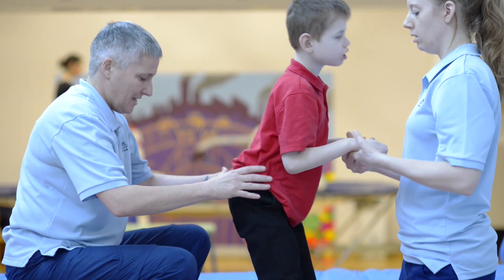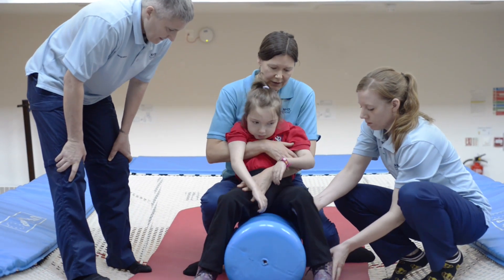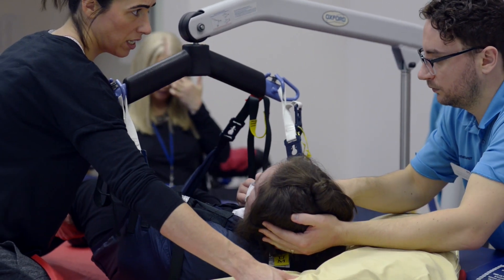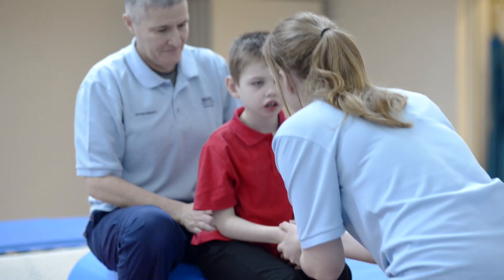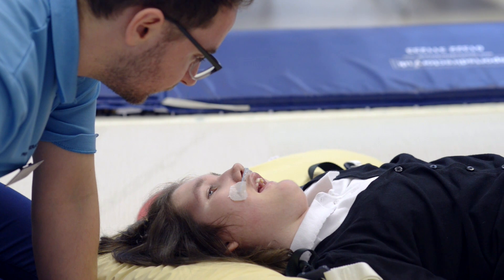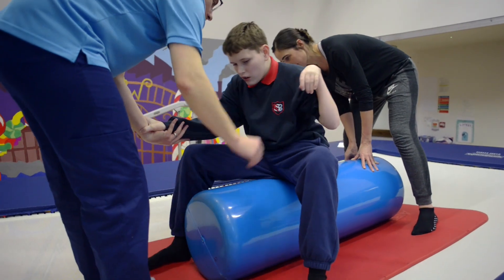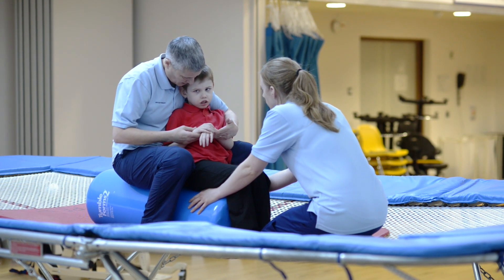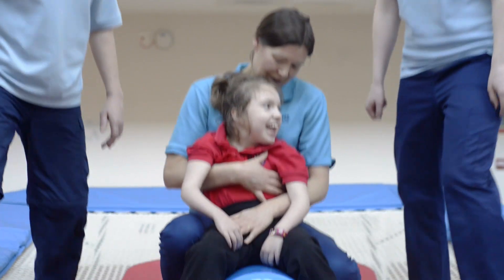Rebound Therapy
Rebound Therapy is the use of the trampoline to provide opportunities for enhanced movement patterns, therapeutic programmes, exercise and recreation for a wide variety of people with additional needs.